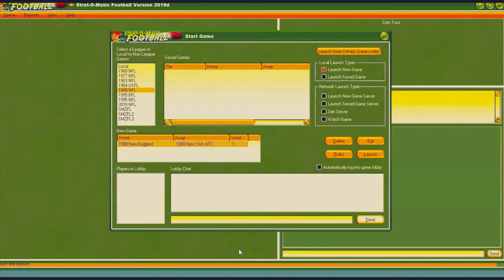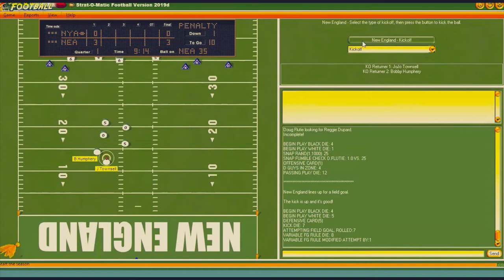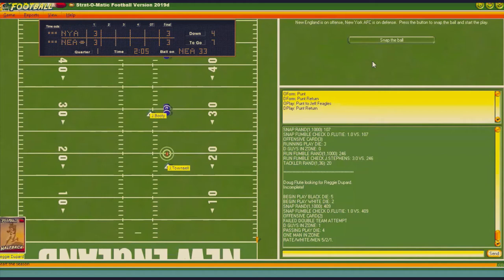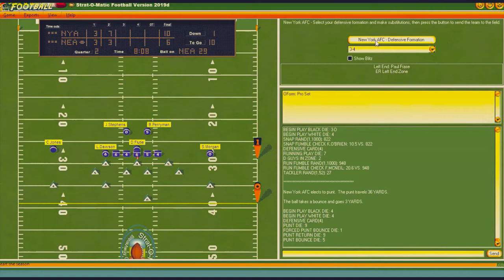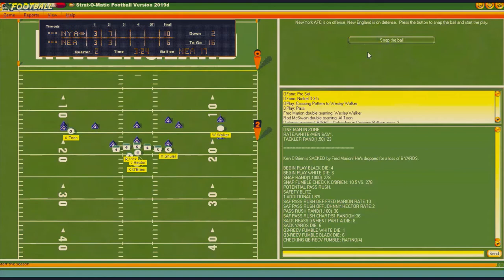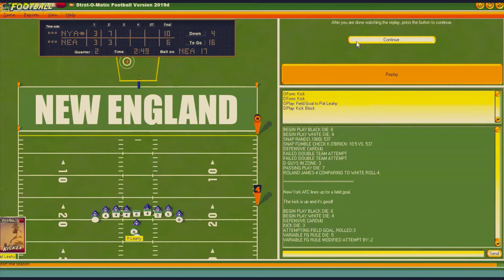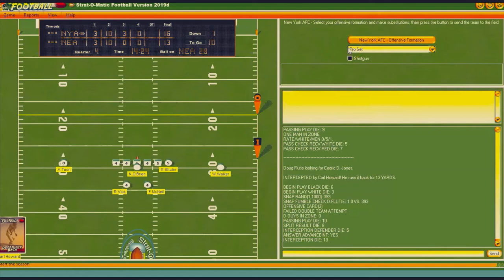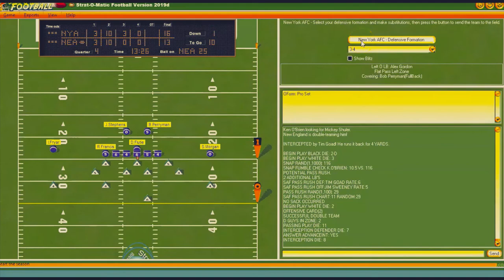Strat-O-Matic PC Football; 1988 NY Jets vs. 1988 New England Patriots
In a random game from the past the 1988 New York Jets take on the 1988 New England Patriots. Ken O'Brien was the New York Jets quarterback with Doug Flutie running the New England Patriots offense. Nice game for a trip down memory lane...to when the New York Jets were a pretty good team...and the New England Patriots weren't yet. At least...not like they've been over the past 20 years.